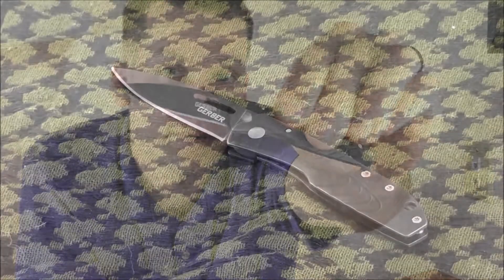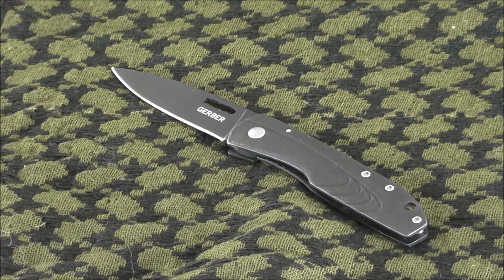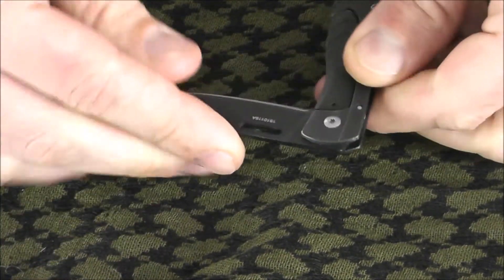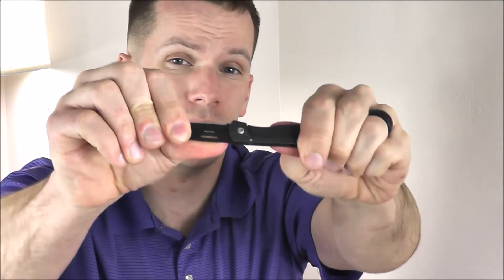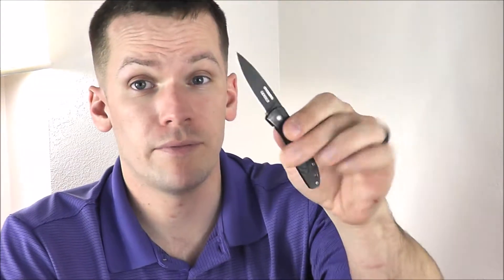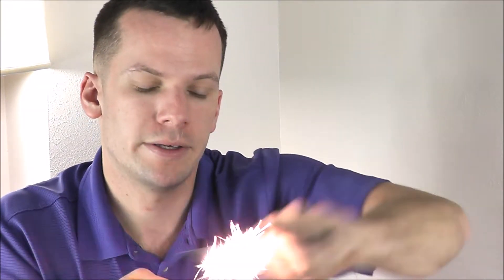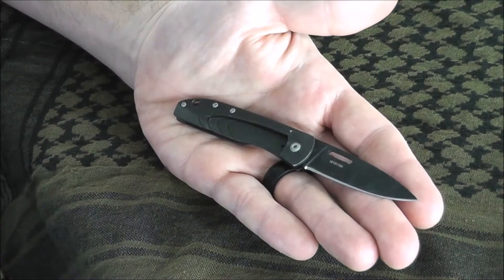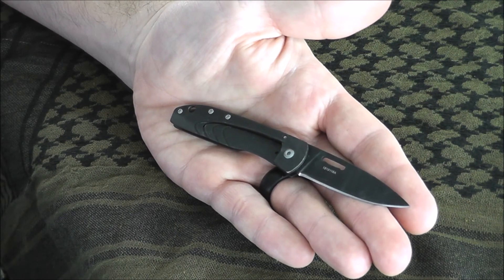Gerber STL 2.0 Review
Small in size but high in quality and value, the Gerber STL 2.0 Fine Edge Folding Knife, in our opinion, is one of the best  extra-small folders for under $20. Here's our full review.